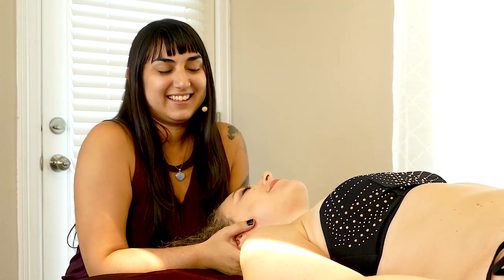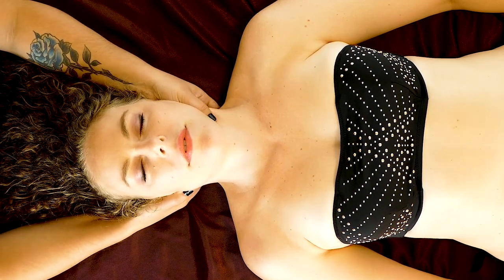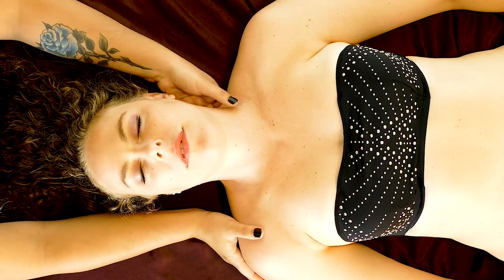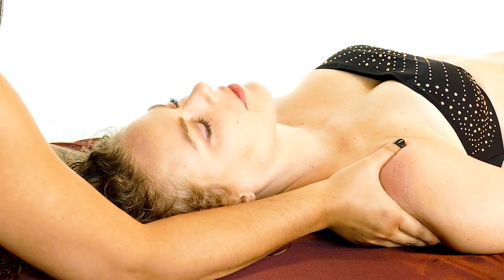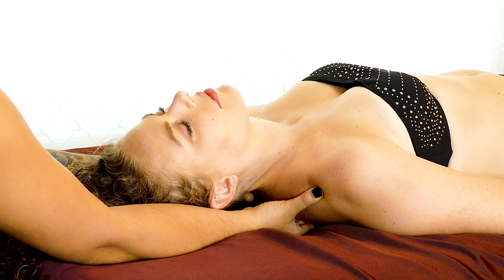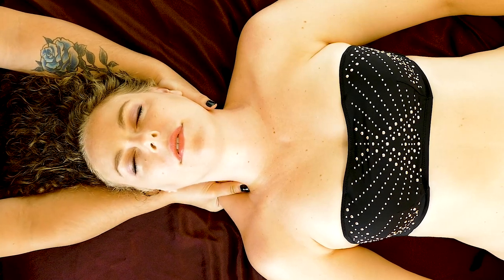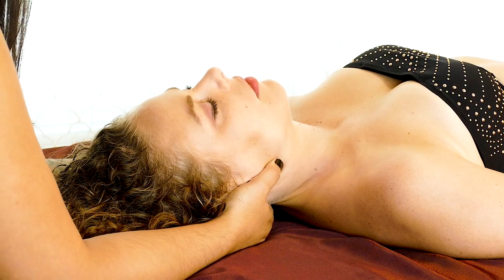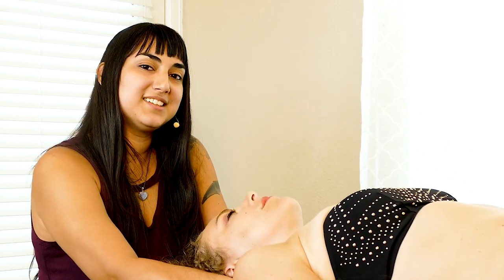Relaxing Soft Spoken Massage Tutorial: Neck & Jaw Pain, CranioSacral Techniques, TMJ, How to Massage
Learn how to address tension in the jaw, neck & scalp to reduce pain associated with headaches, TMJ or general stress.

Related Massage Therapy Videos
Ultra Relaxing Massage Tutorial by Meera, How to Give Scalp Massage, HD ASMR Soft Spoken with Music

Face & Neck Massage Relaxation Techniques - ASMR Athena Jezik Full Body Series 4 of 7 HD 60P

Song: Mississippi Dreaming
Album: Reiki